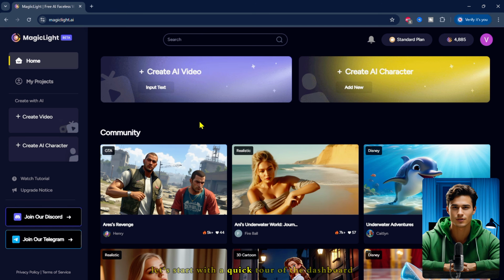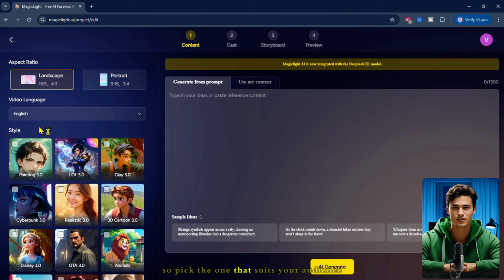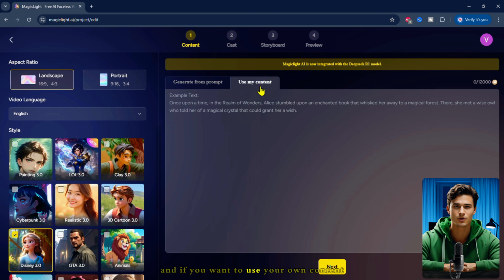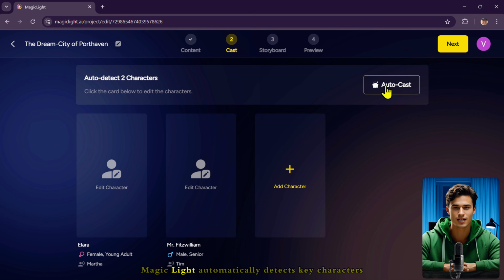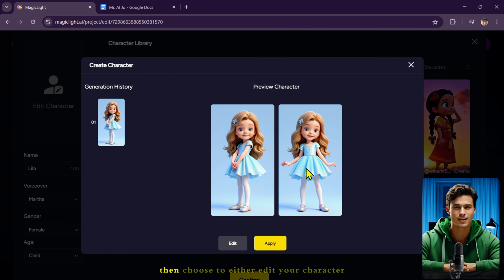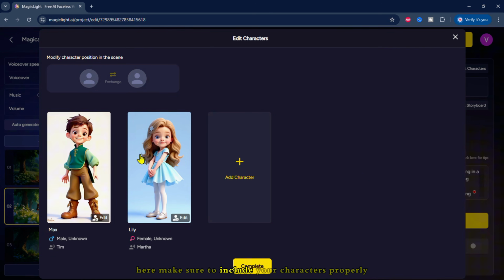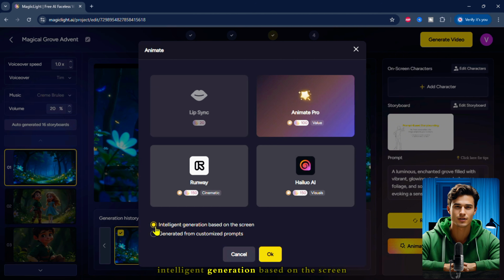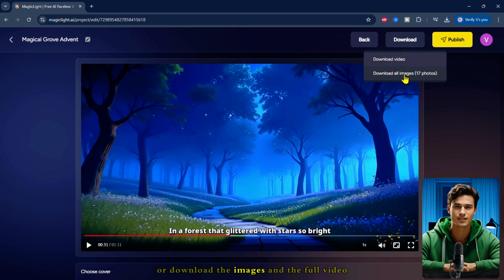Create 30-Minute AI-Generated Videos with Magic Light AI! 🎥✨ | Full Tutorial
🔥 Want to create ultra-long AI videos in minutes? With Magic Light AI, you can generate stunning 30+ minute animations with just ONE prompt! No editing skills needed! 🎬✨
💡 In this tutorial, you'll learn how to:
✅ Generate AI videos from a simple text prompt 📝
✅ Design & customize AI characters 🎭
✅ Add voiceovers & animations 🎙️🎞️
✅ Make ultra-long AI videos (up to 30 minutes! ⏳)
✅ Monetize AI-generated content on YouTube 💰📈